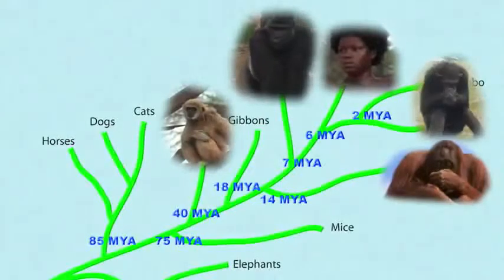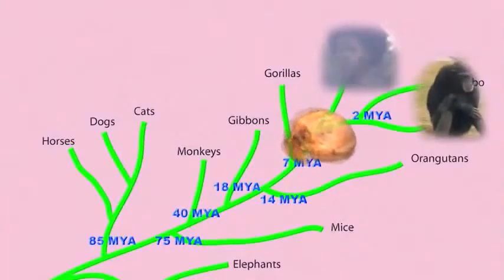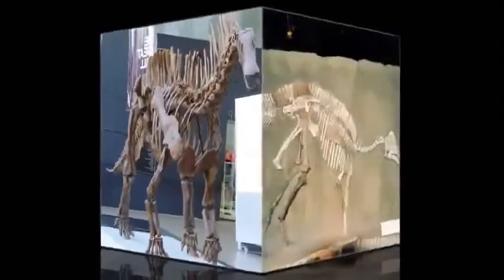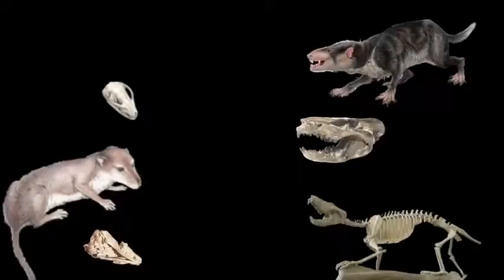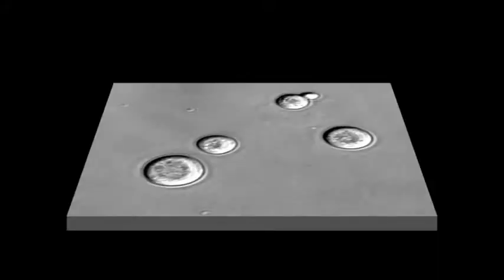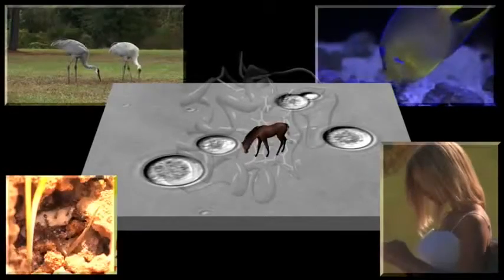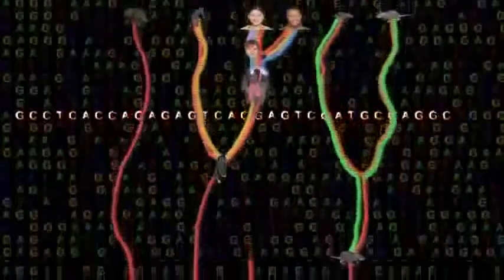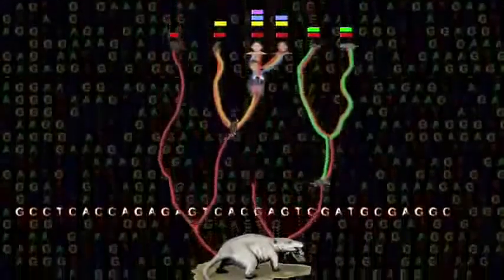Facts Of Evolution Cassiopeia Project) (480p)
This is a simple way to explain Evolution